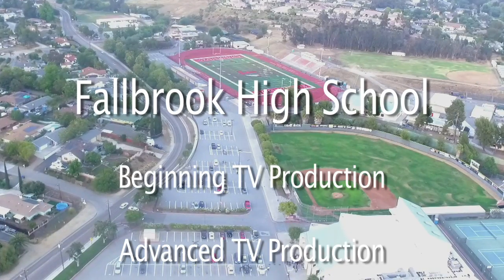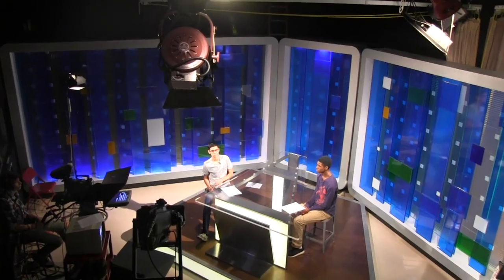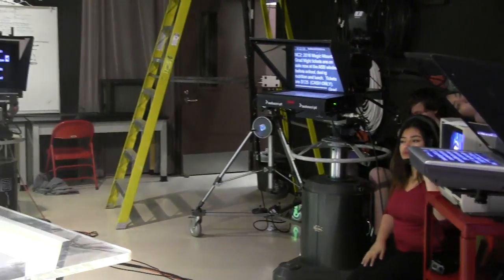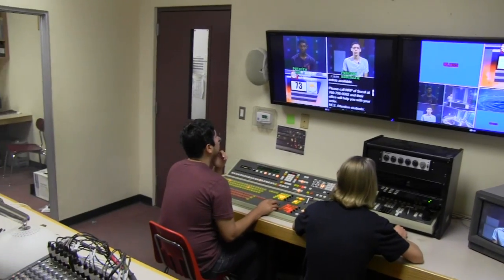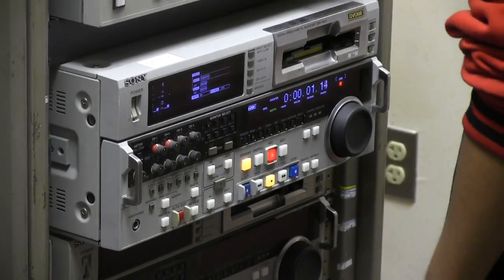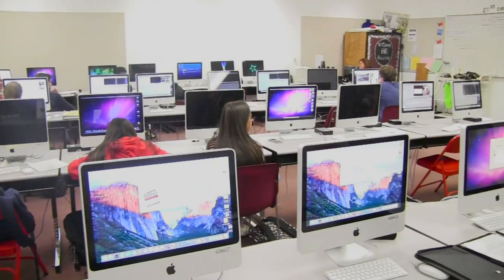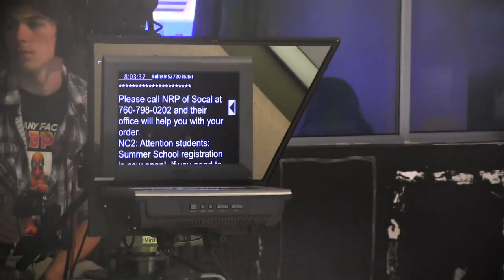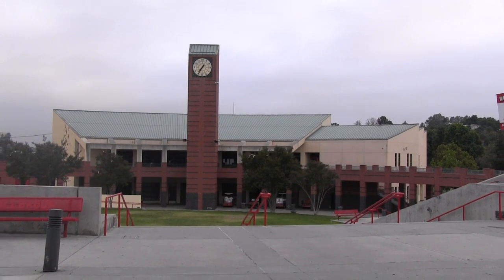Fall brook High School TV Facility